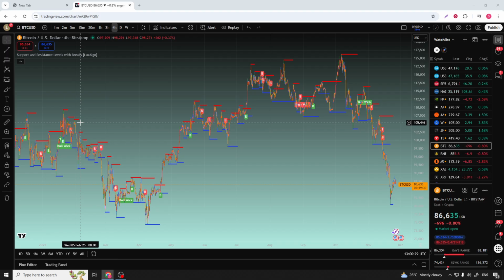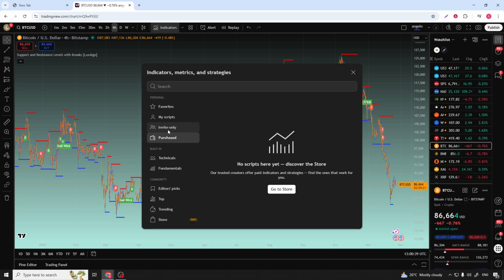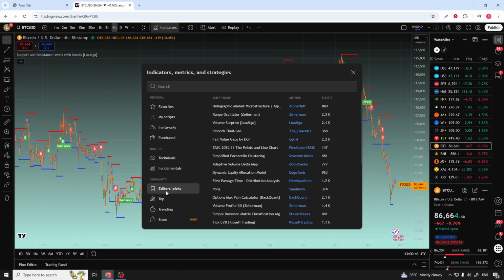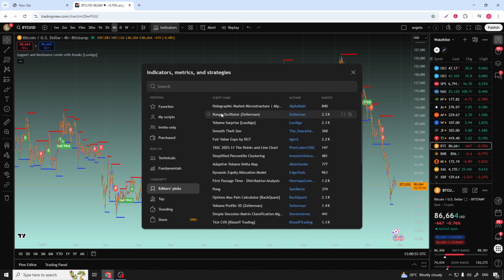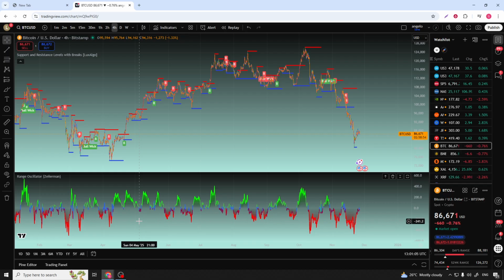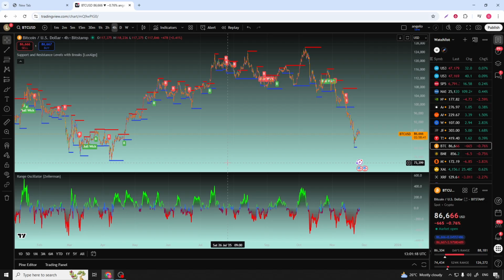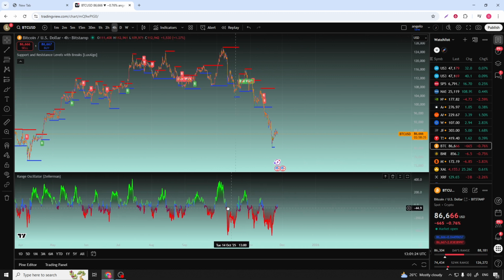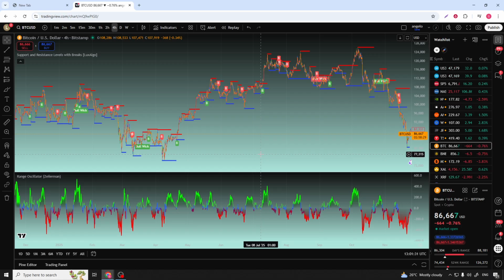How To Add Range Oscillator Tradingview Pro (Quick And Easy Guide)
How To Add Range Oscillator in TradingView Pro
Learn how to add and use the Range Oscillator in TradingView Pro to measure market momentum, detect overbought/oversold conditions, and improve entry and exit timing. This tutorial is perfect for traders who want a reliable oscillator tool to enhance trend analysis and spot potential reversals. Discover how the Range Oscillator helps you trade with better precision and confidence.

🎯 What You Will Learn & Benefits:
• How to add and set up Range Oscillator in TradingView Pro
• How to interpret oscillator signals for momentum and trend strength
• How to identify overbought and oversold market conditions
• Improve trade timing and reduce false signals using the oscillator